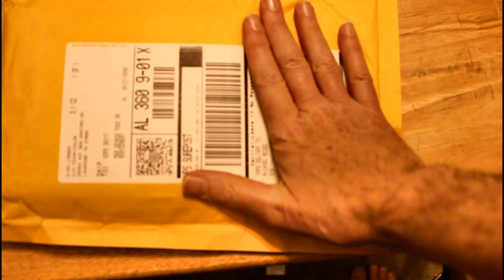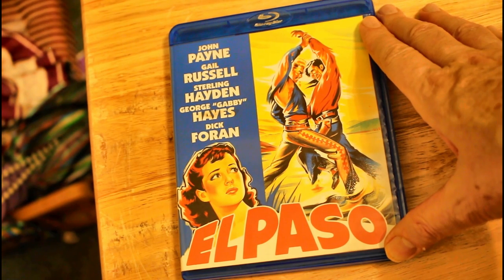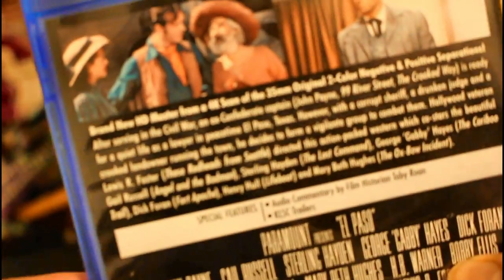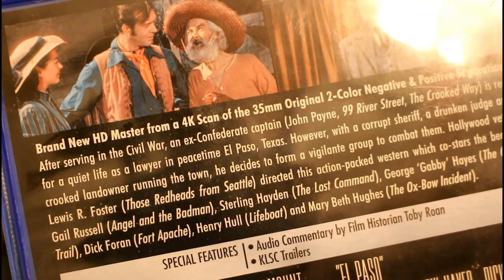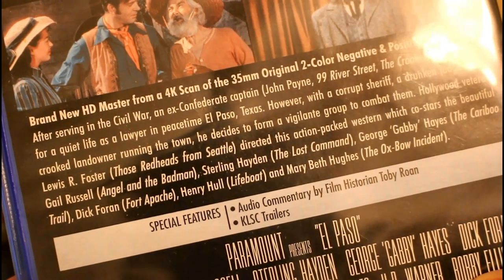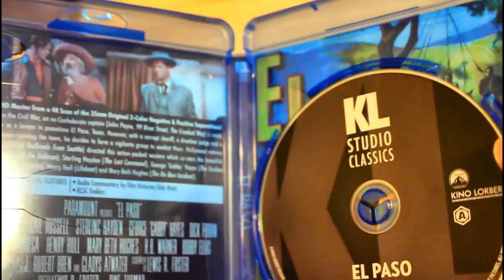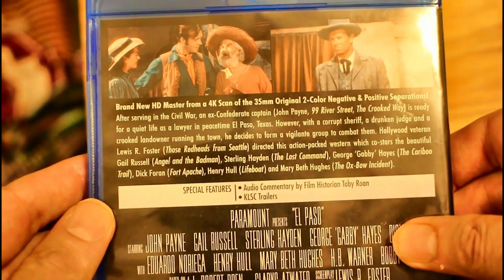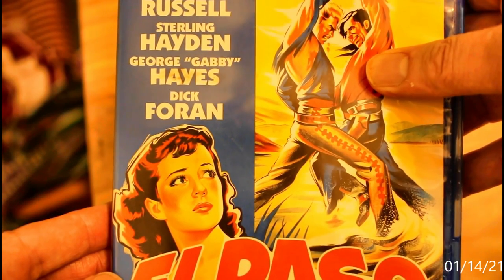El Paso Film Review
I review 1949 western El Paso.  I discuss the video box. Please note that this video is only for audiences 18 and up. If you're under that age please be sure you get permission from your partner or guardian and have them with you to view this.